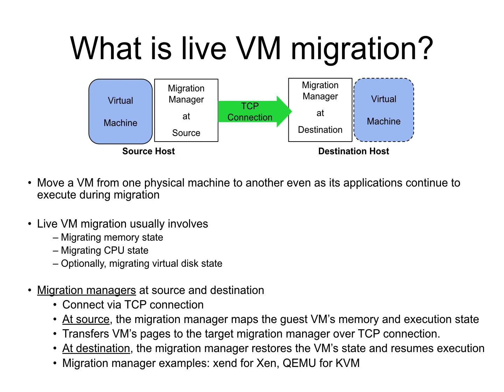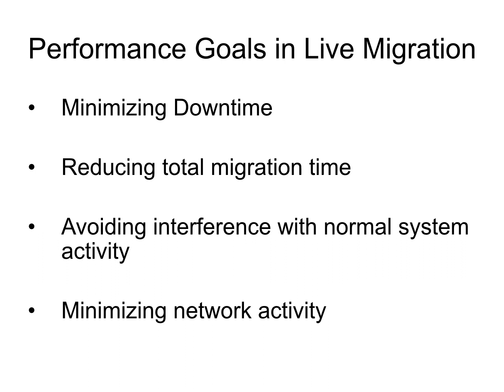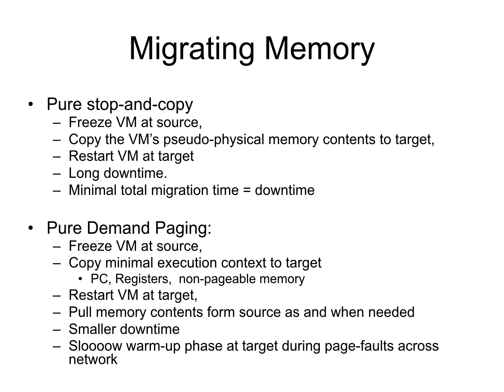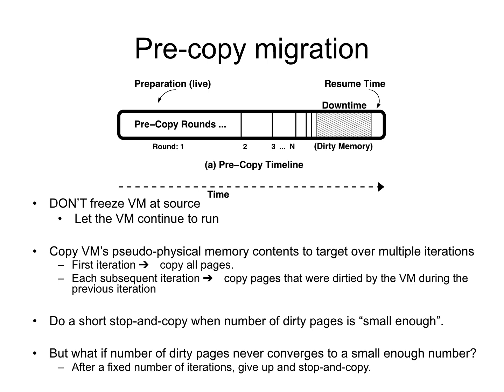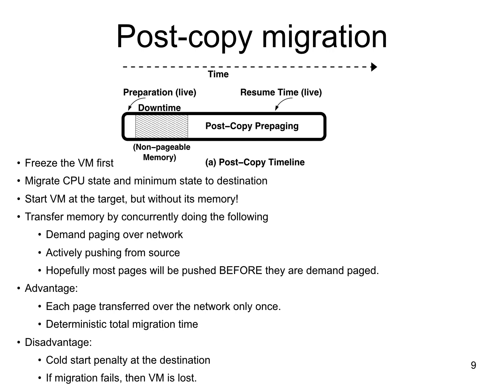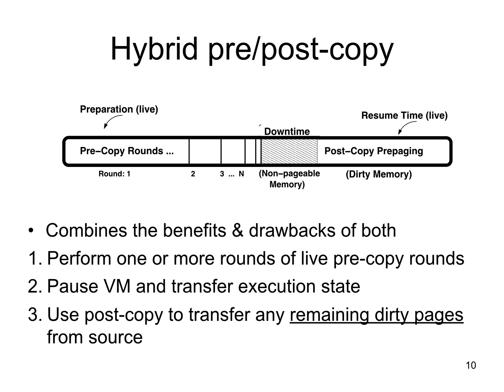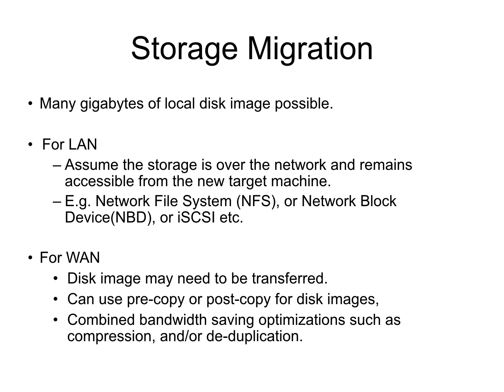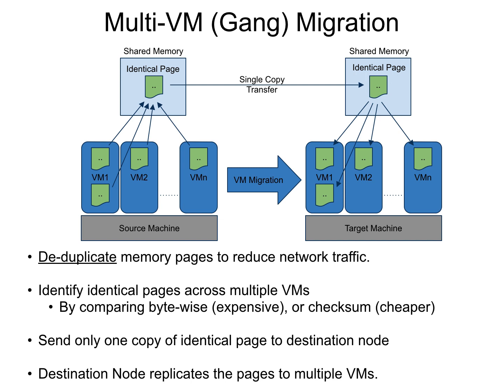Live Migration of Virtual Machines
In this lecture, you will learn about various techniques for live migration of virtual machines, including pre-copy and post-copy.